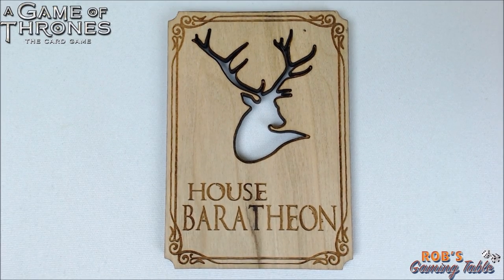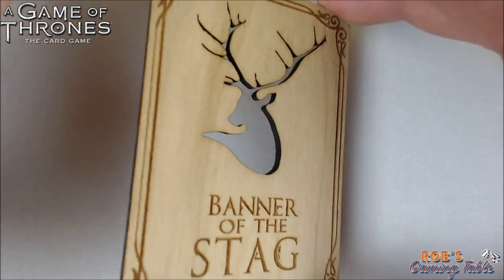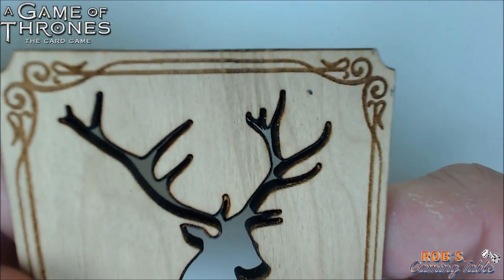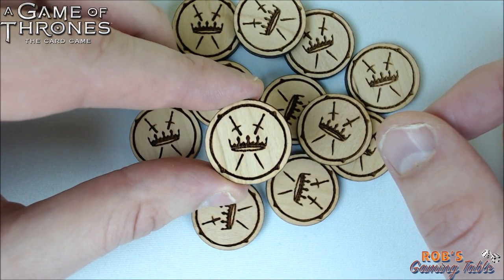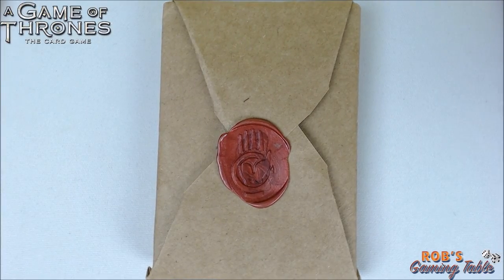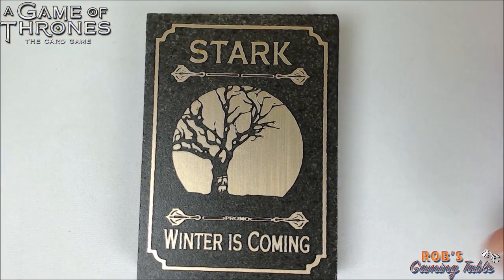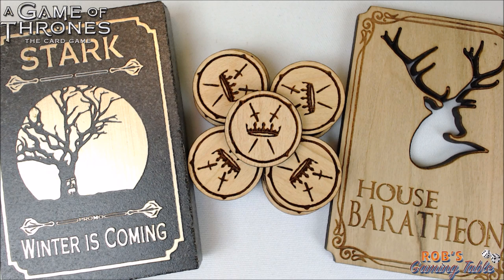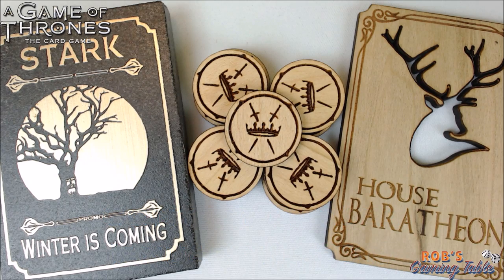Game of Thrones LCG: Citadel Quartermaster Accessory Review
This is my review of Citadel Quartermaster's  Premium Game of Thrones LCG house cards and tokens.

I am also running a contest to give away 1 wooden, 2 sided Baratheon house card. Watch the video to find out how to enter. Contest closes January 15, 2017 11:59PM EST. I will randomly draw the winner and announce them on a future video and I will ship out the prizes to the winner.

Thank you to Michael at Citadel Quartermaster for sending me these products for review.